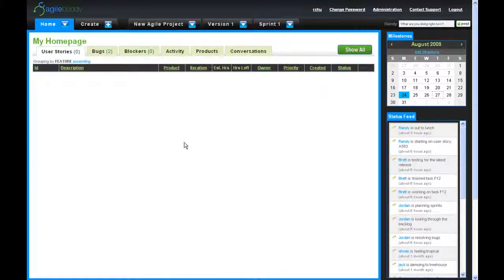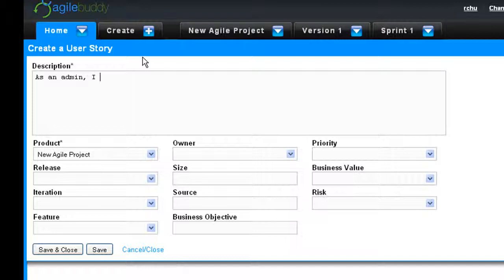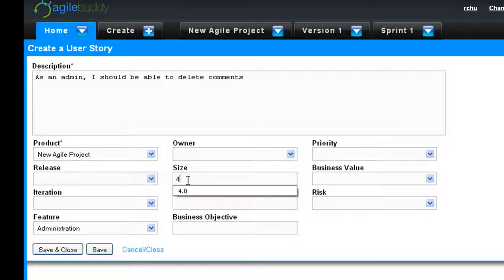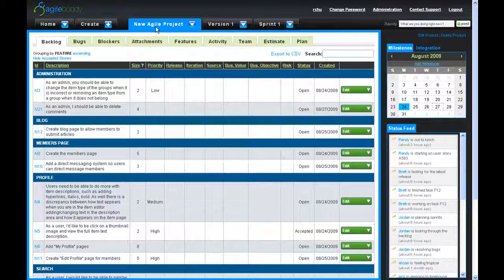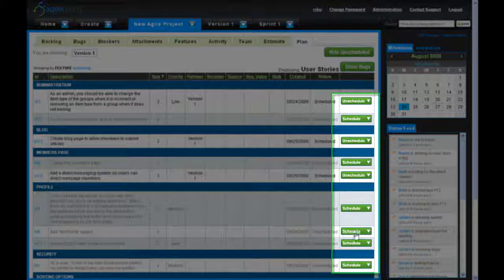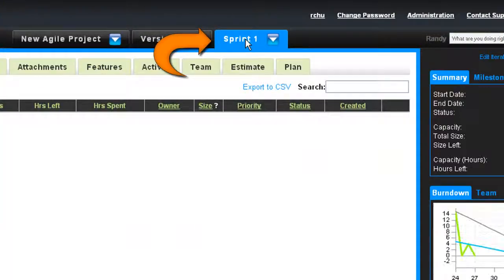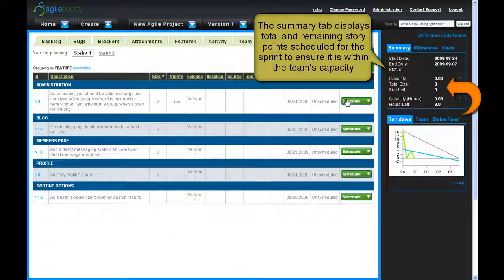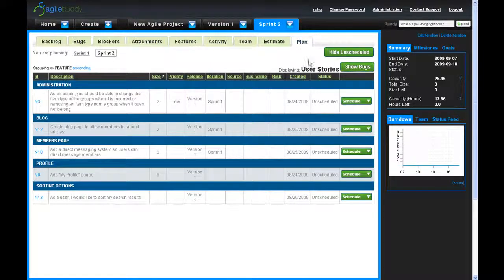Planning Projects with Agilebuddy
This a tutorial video on how to Plan your Projects using Agilebuddy, next generation Scrum project management software that lets you easily Create, Estimate, Plan and Track your software projects.